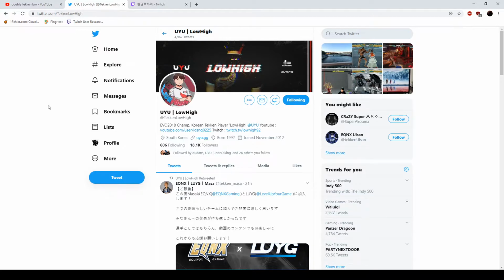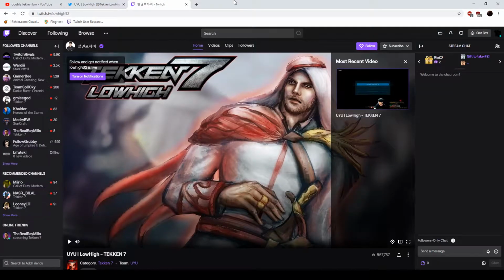[Guide] Law: The Basics, part 3 - Punishers, Juggles, and Summary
"Players to watch" links:
Double -
 Youtube: No channel, but just type “double law tekken”

If the terminology/etc. in this video is unknown to you, please consider the below resource links for beginners: